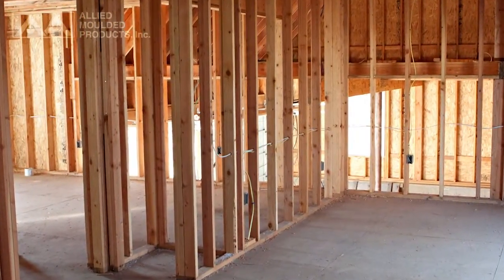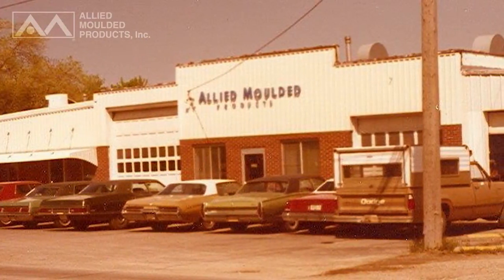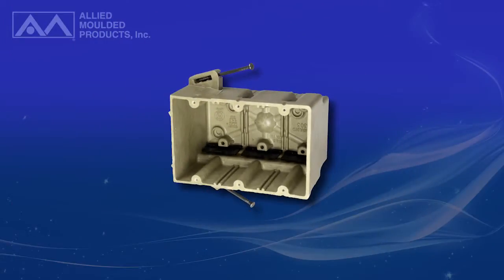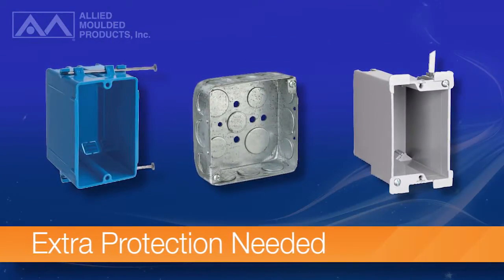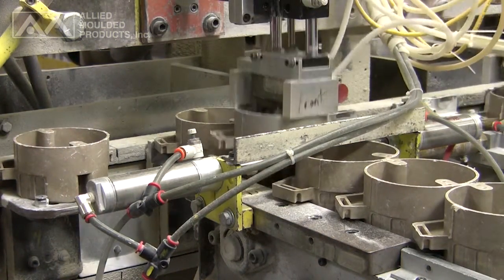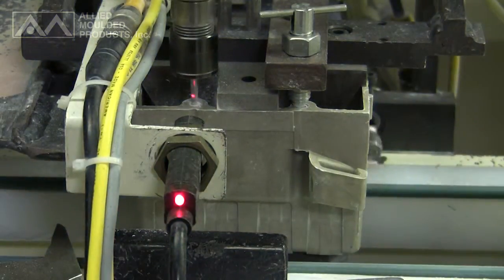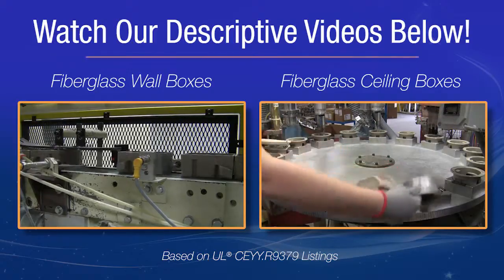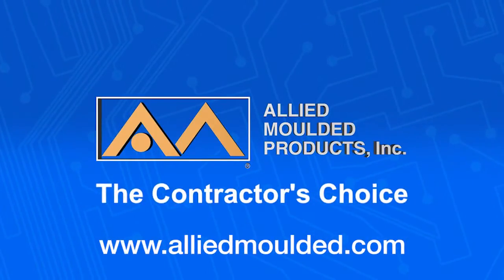Fiberglass Wall and Ceiling Box Separation Requirements by Allied Moulded Products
Allied Moulded's fiberglass line of wall and ceiling box products simplifies installation requirements found in 2 hour fire resistive walls and ceilings. With industry exclusive ratings, Allied Moulded Products stands up to the heat when compared with other metallic and nonmetallic electrical boxes.

We demonstrate just how easy it is to use Allied Moulded's fiberglass wall and ceiling electrical boxes when compared to the competition. Let us show you why we're the contractor's choice.

for a more detailed look at our wall and ceiling box products!